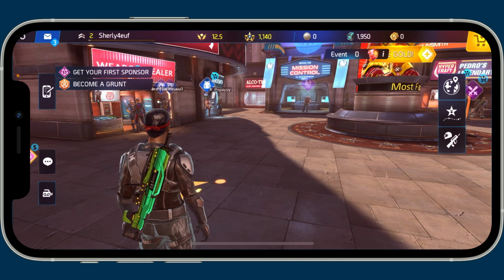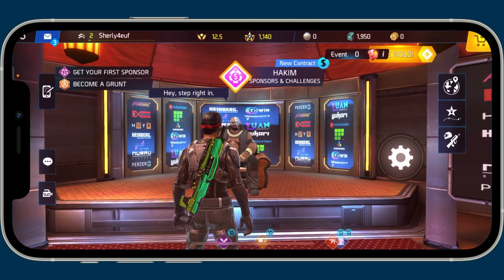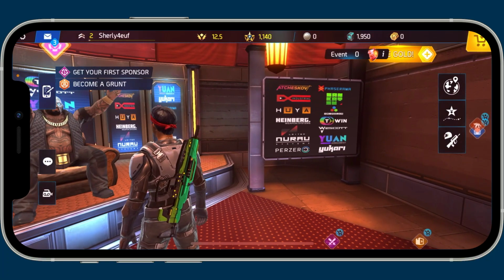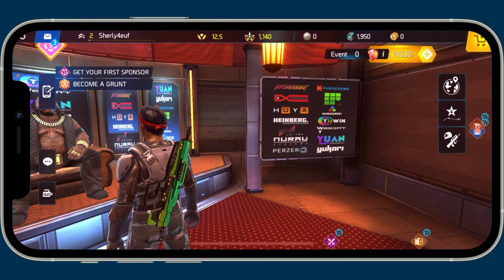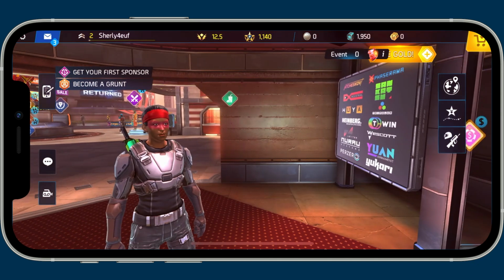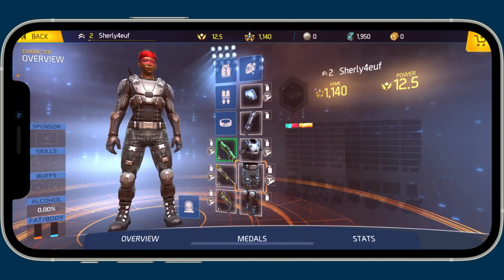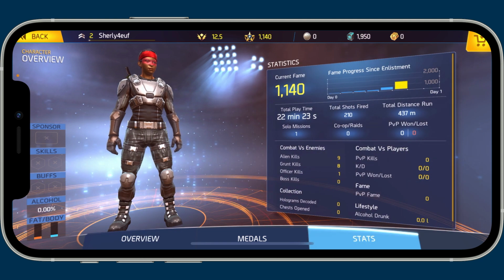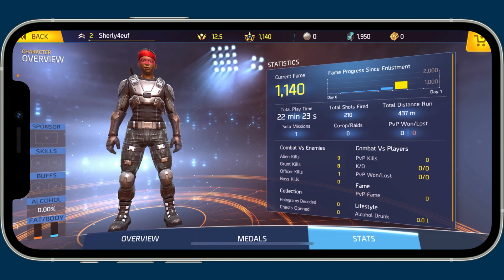How to View Your Stats in Shadowgun Legends? Check Stats in Shadowgun Legends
Want to track your performance in Shadowgun Legends? 🎯 In this quick and easy tutorial, I’ll show you exactly how to check your stats in Shadowgun Legends, so you can monitor your kills, accuracy, missions completed, and overall progress.